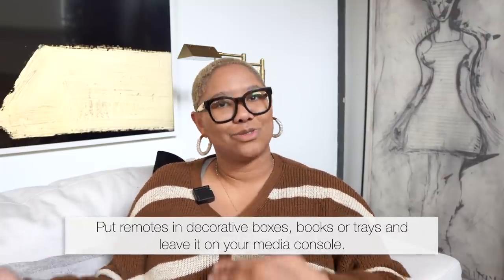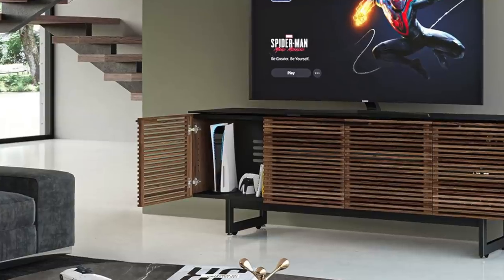11 Ways to Hide the UGLIEST Parts of Your Home | Practical Design Tips that Actually Look GOOD!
How many interior designers have told you to throw away things you use every day? I’m talking about televisions, dog toys, speakers. I totally understand where they are coming from to an extent - we want our houses to look beautiful. However, we also want houses that we can ACTUALLY LIVE IN. Why do the two have to be mutually exclusive?

In today’s video I’m giving you tips on how to hide 13 home essentials. You get to keep everything that is important to you, but now you’ll know how to integrate them seamlessly into your space.

How do you hide your home essentials? Let me know down below!

Timestamps:
00:00 Intro
00:32 Trash Cans
02:23 Speakers
04:11 Tv Cords
06:45 Security Systems
08:12 Pet Toys
10:16 Pet Beds
11:19 Shoes
13:58 Ceiling Fan
16:23 Outlets
18:07 Remotes
19:49 Kitchen Appliances

CATCH UP ON MY CONTENT

FAQ

Design Style: Contemporary/Modern

Task Lamps

Euro Pillow Inserts

Bed Pillows

Living Room Paint Color: Super White by Benjamin Moore

For Interior Design services, head to kbinteriors.co!

Special thanks to Angela Rose Home, Beachfront Decor, Overstock, Ed Gohlich, Emily Followill, Kraftmaid, Lindye Galloway, Making Lemonade Blog, Omega Cabinetry, The Grit And Polish, The Kitchen Company, The Container Store, Ali express, Best Buy, Central Aerials And Satellites, Hellotech, Home Depot, Istock, Bayside Calypso, Amazon, Bdi, Blesser House, Brooke And Lou, Charley Chau, Closet maid, Color Inc, Costco, Crate & Barrel, Design Milk, Diy Playbook, Dyson, General Security, Harbor Breeze, Hello Tech, Inf News, Itouchless, Jersey Dog Company, Magnolia, Mainstays, Maison De Pax, Minette Hand, Modoun, Monte Carlo Fans, Orskov, Philips, Rev A Shelf, Ring, San Diego Pro Handyman, Sarah Ligorra Tramp, Sherwin Williams, Simple human, The Casual Craftlete, The Spruce, Ubuy, And West Elm.